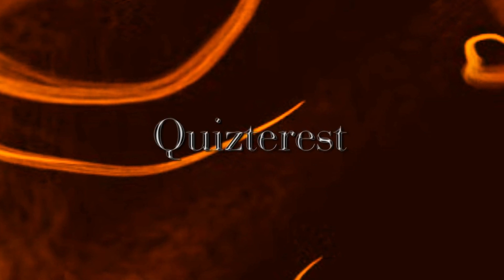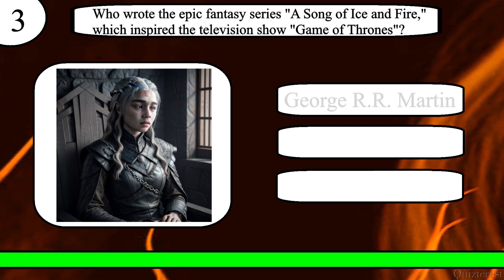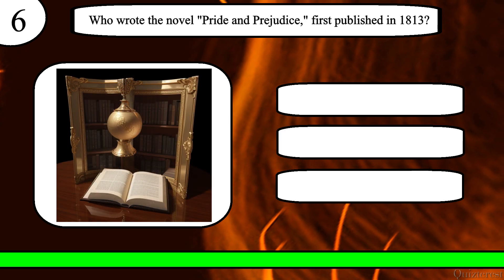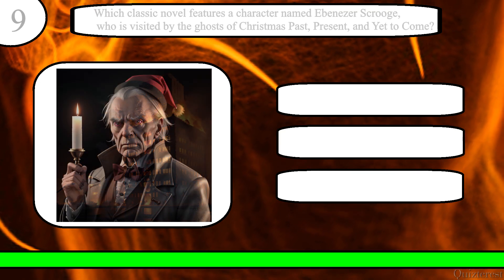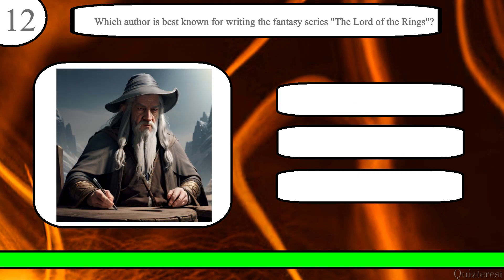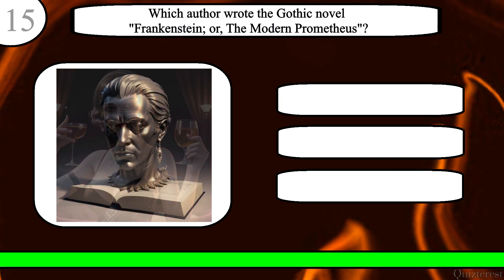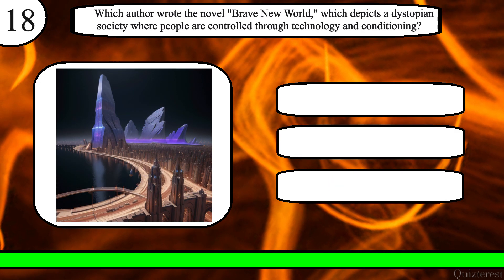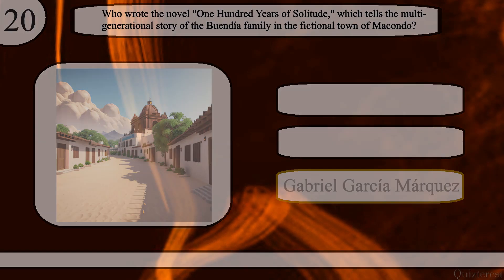Test YOUR Literary Smarts: Are You Well-Read or Well-Dead? 20 Question Trivia Quiz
Test your knowledge of literature with this 20 question quiz from Quizterest.